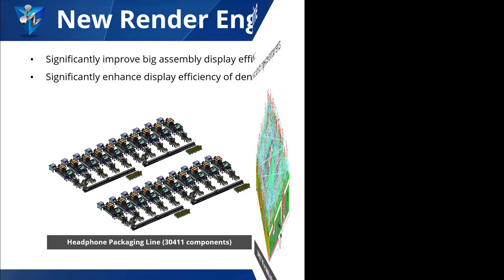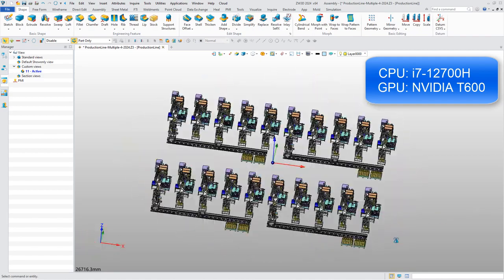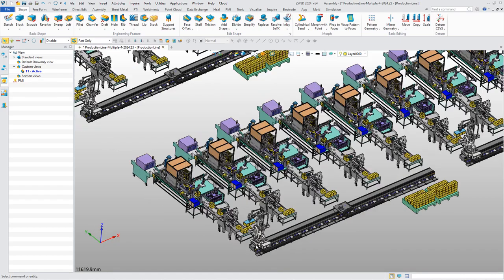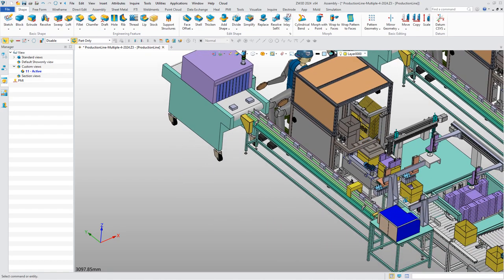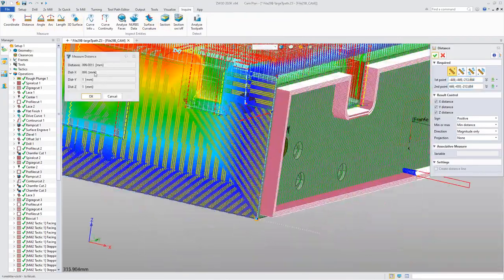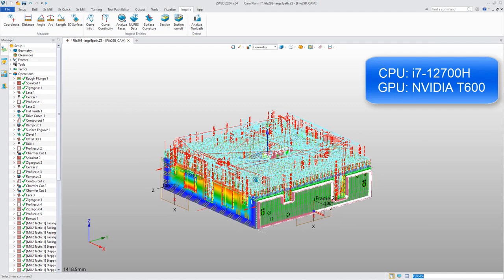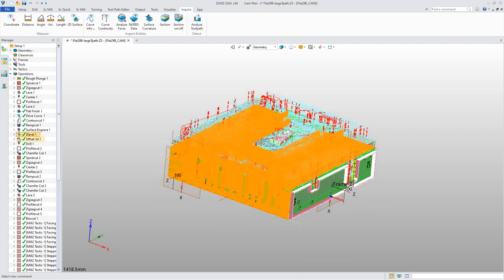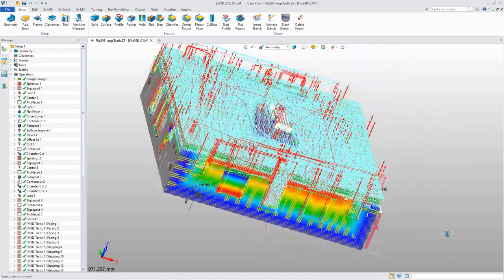Công cụ Render mới | ZW3D 2024 Official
Công cụ Render mới trong ZW3D 2024 nâng cao hiệu quả hiển thị. Với công nghệ mới này, bạn có thể xoay, zoom hoặc di chuyển các cụm lớn một cách rất mượt mà. Và bạn có thể vận hành ngay lập tức trên các thành phần lớn với nhiều đường tool-paths dày đặc.